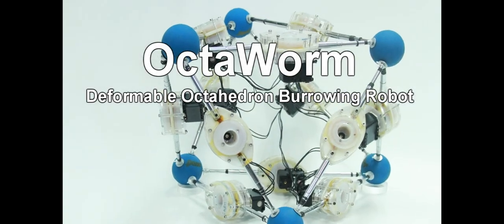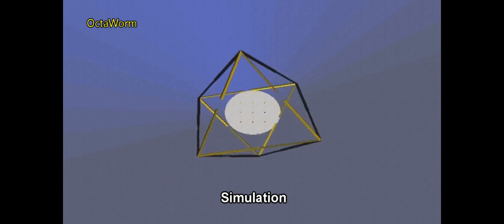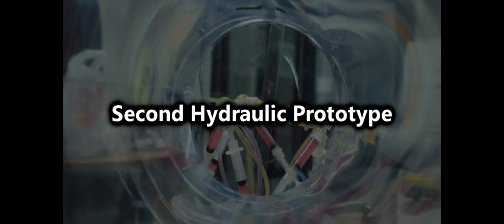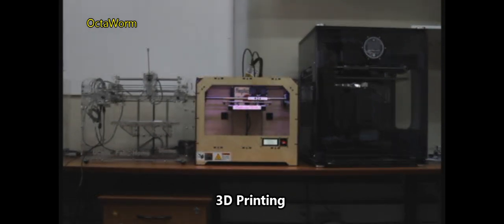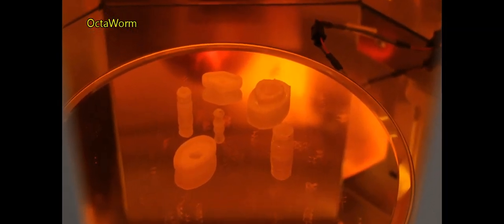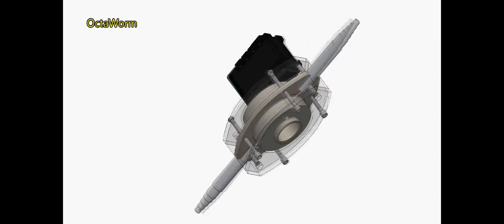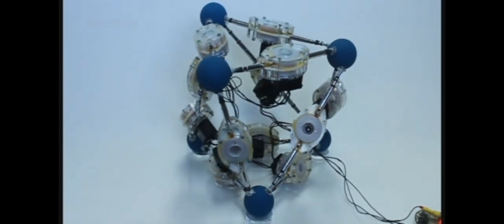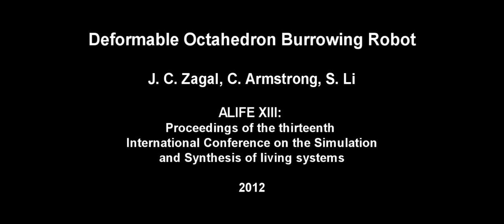OctaWorm Deformable Octahedron Burrowing Robot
OctaWorm is a deformable octahedron burrowing robot. The video shows the potential of the octahedral robotic platform for burrowing inside confined spaces such as in-pipe sections. Potential future applications in medicine are described. This video was specially prepared for the VIDA 14.0 artistic ALife contest.